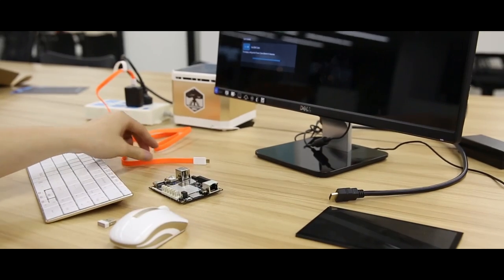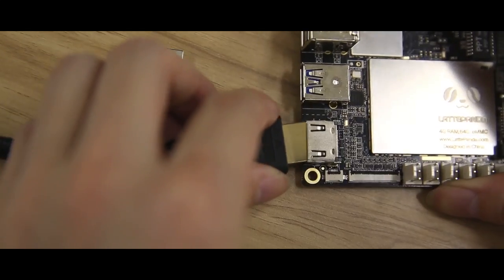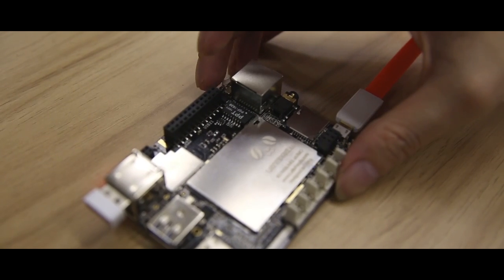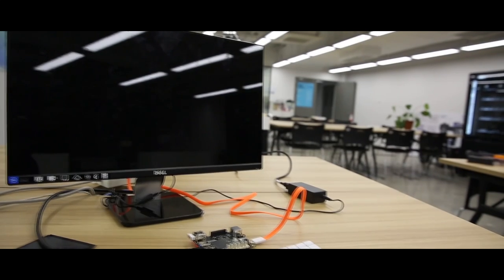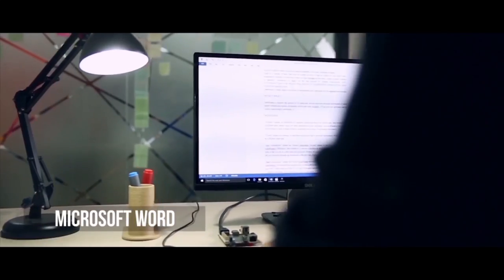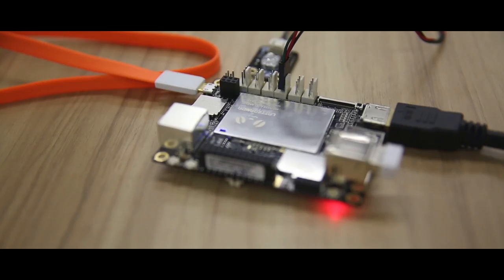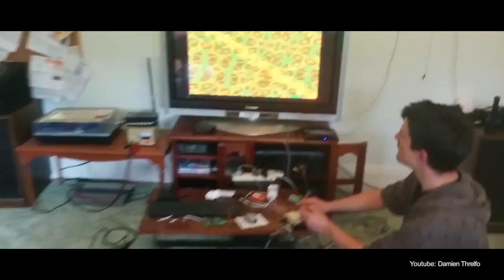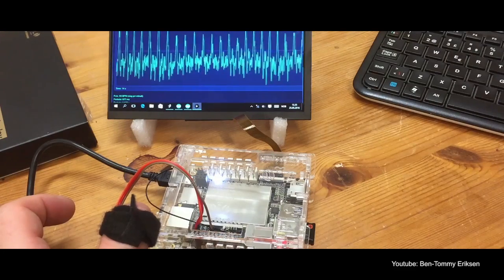We've Got A New Toy! - LattePanda (DFR0418/DFR0419) - June2016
LattePanda is a complete Windows 10 computer on a single board! Plus it's Arduino-compatible!

LattePanda includes everything a regular PC has and can do anything that a regular PC does. It is compatible with almost every gadget you know: printers, joysticks, cameras and more. Any peripherals that work on your PC will work on LattePanda.

Whether you are a Windows developer, an IoT developer, a hardware DIY fanatic, interactive designer, robotics whizz, or a maker, LattePanda can aid your creative process with physical computing projects!